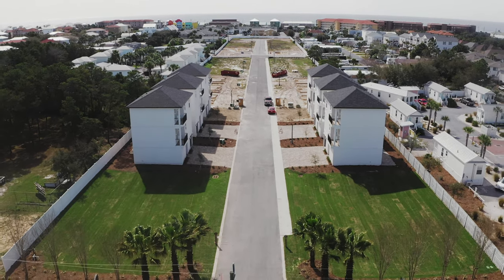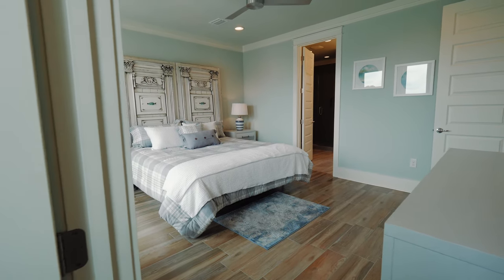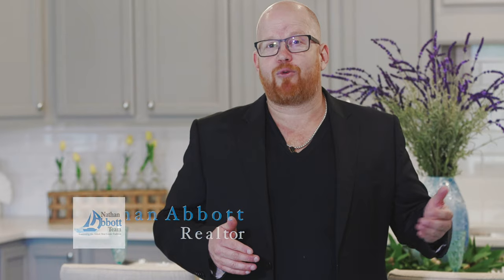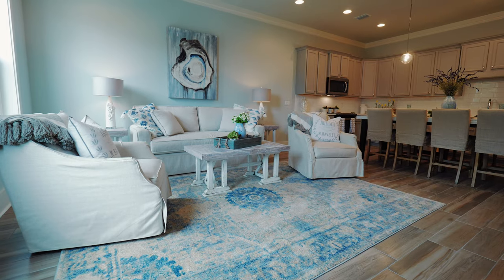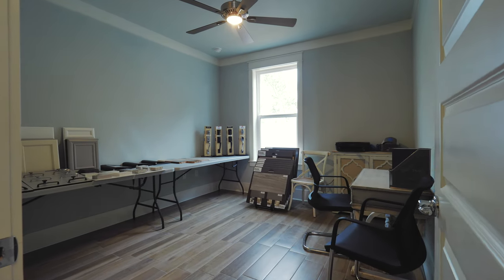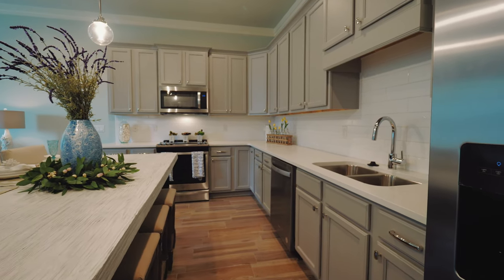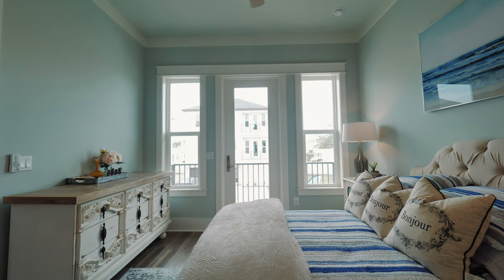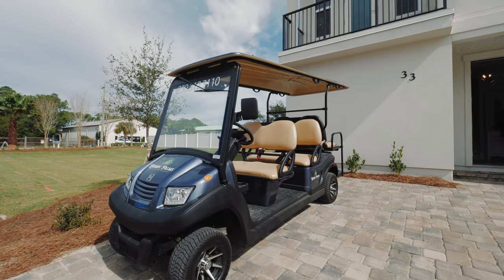Nathan Abbott Team / Hidden Palms Aerial Video - Miramar Beach, FL 32550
This amazing community by Boswell Builders offers some of the best deals for new beach homes (if not THE BEST) you will find anywhere along our coast. They are sure to impress!!

Thinking of selling?

Thinking of buying? Search all homes for sale on the MLS